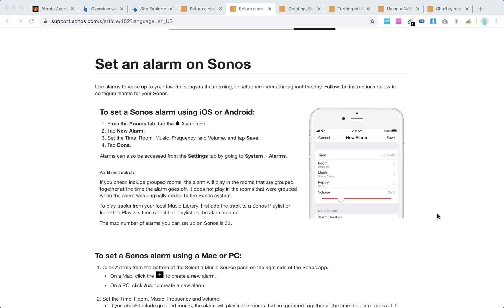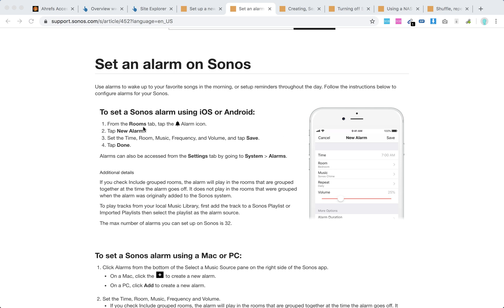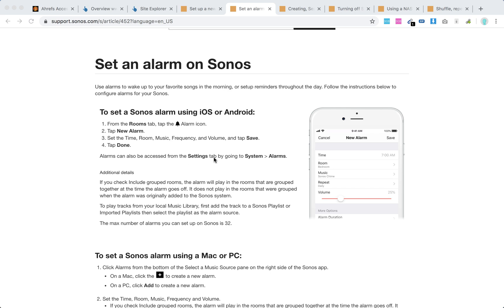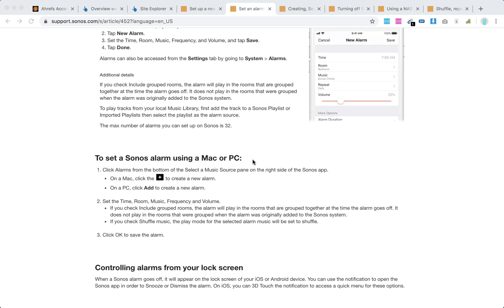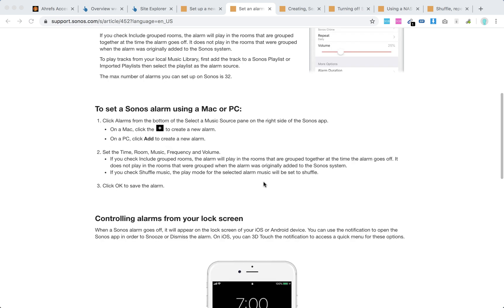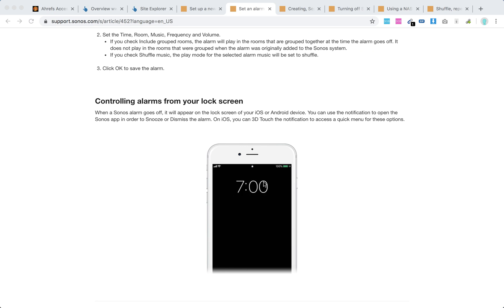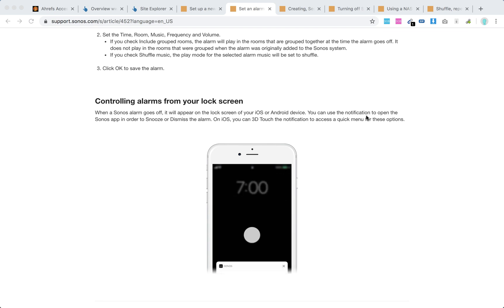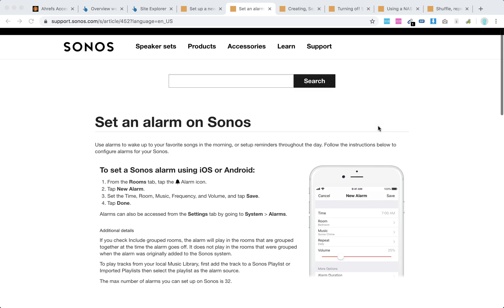SONOS ALARM how to setup?